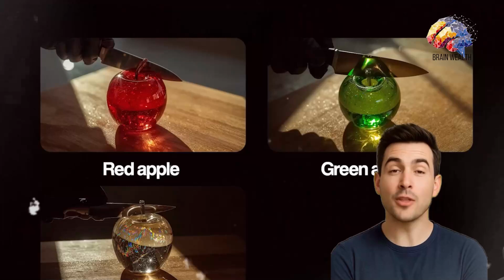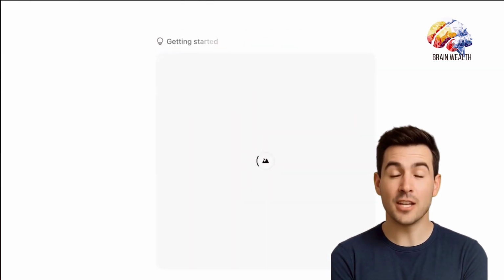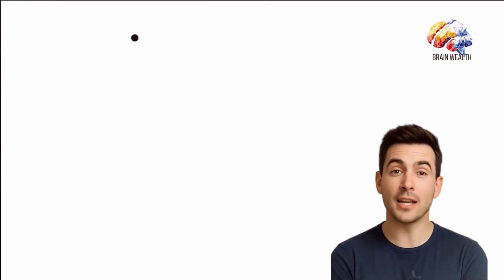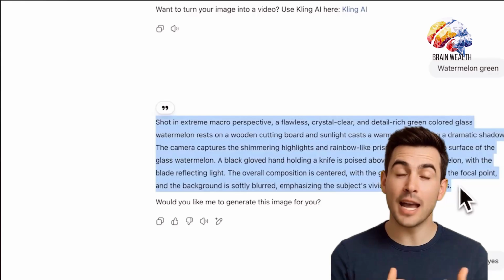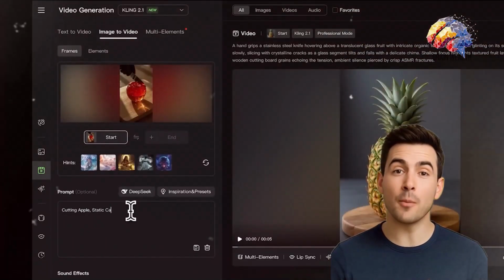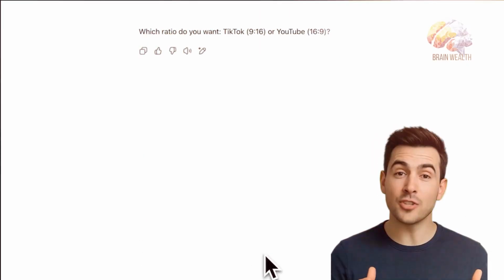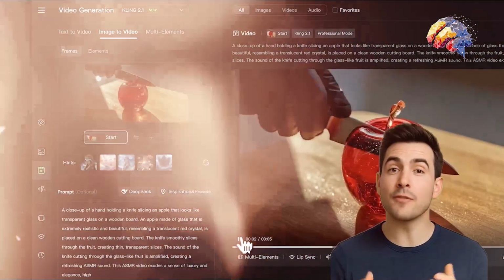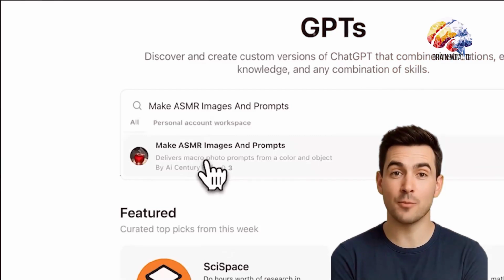How To Make AI ASMR Videos Without Google Veo 3 (Easy Tutorial)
Want to create relaxing AI-generated ASMR videos but don’t have access to Google Veo 3? Don’t worry—this easy tutorial shows you exactly how to make high-quality AI ASMR content using tools anyone can access. From generating soothing visuals to layering immersive soundscapes, you’ll learn the step-by-step process to create calming ASMR videos that feel professional—without needing Veo 3 or expensive software. Perfect for YouTube, TikTok, or any platform where viewers crave peace and relaxation.